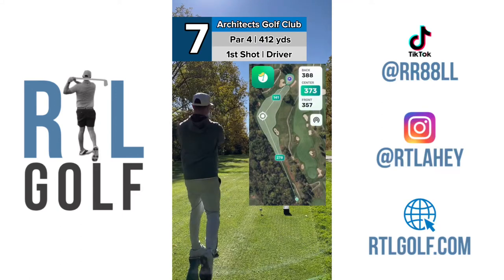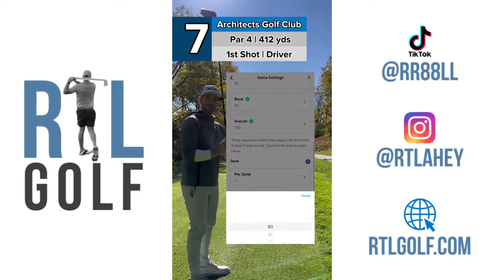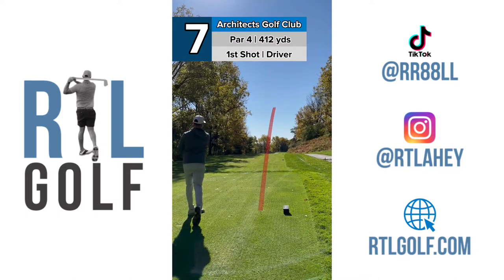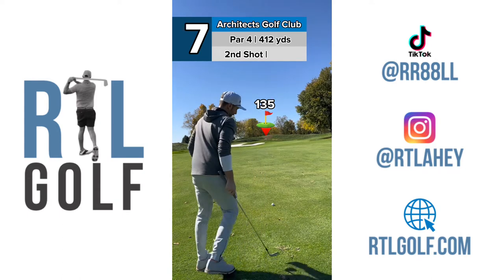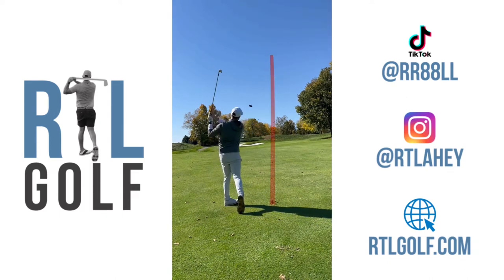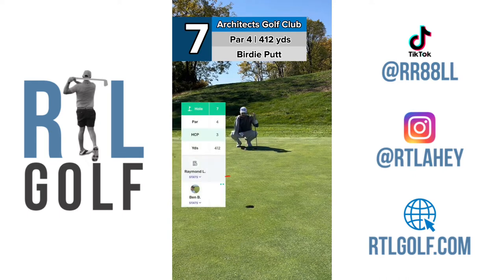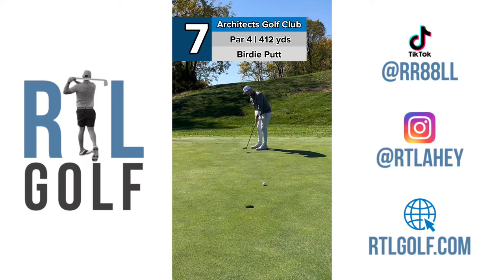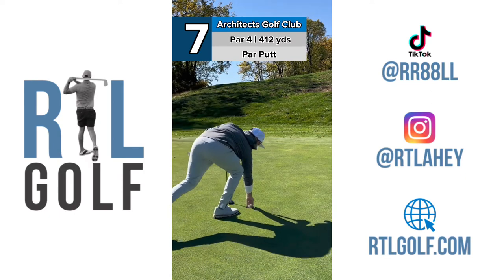Playing Through #7 at Architects Golf Club using @Leaderboard Golf app!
Friday match against Benny Bladez! We used the Leaderboard Golf app to make it easy tracking the match. Just enter your match details and it tracks handicaps, strokes, junk, all of it!

As for this narrow 7th hole at Architects, finding the fairway off the tee is key! The uphill approach shot is no fun, especially from anywhere other than the fairway! Once you make the green, it’s a tough sloping green that doesn’t yield many flat putts! A true challenge of a par 4!